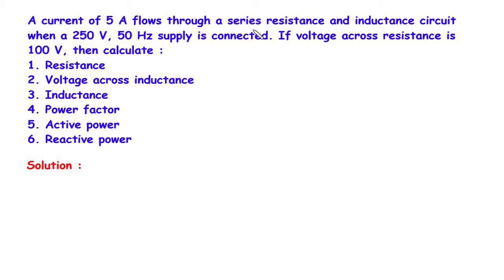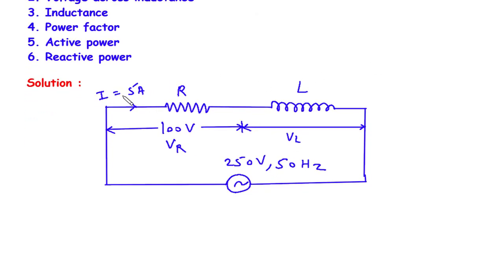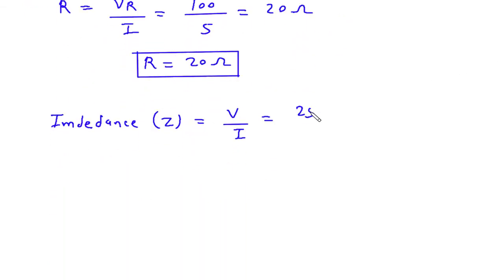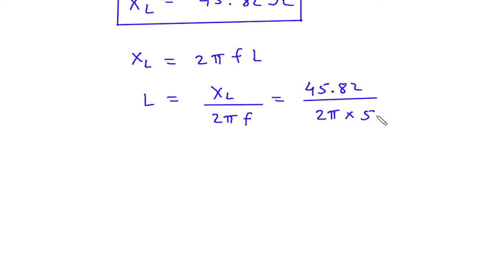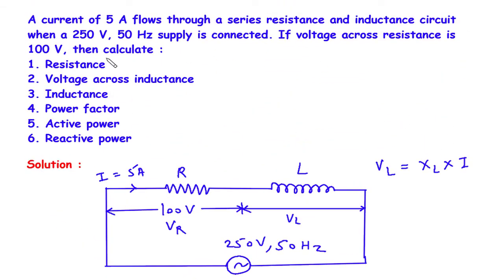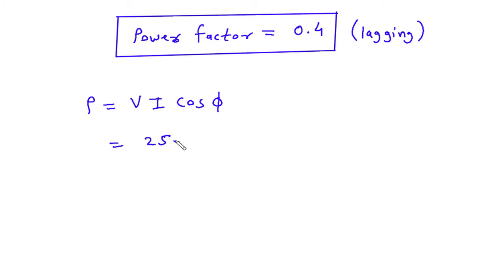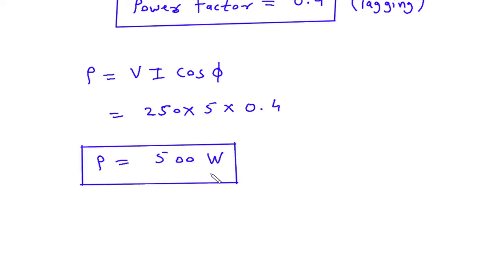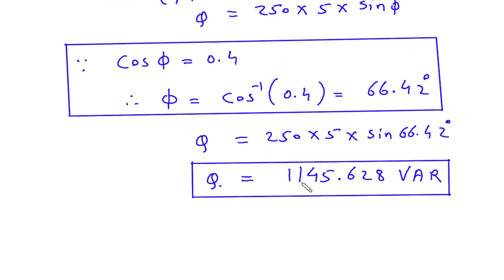AC Series Circuit Analysis: Resistance, Inductance, Power Factor, and Power Calculation with Example